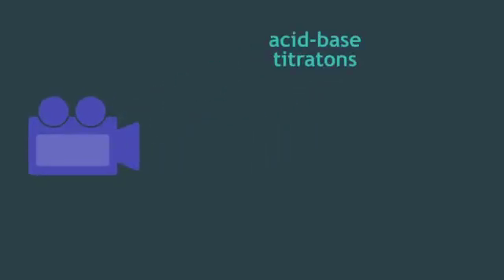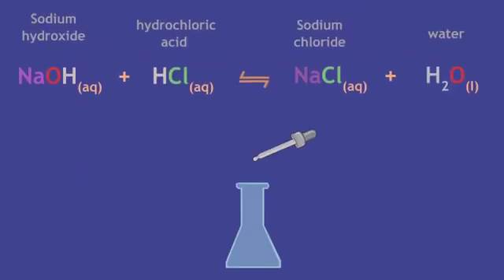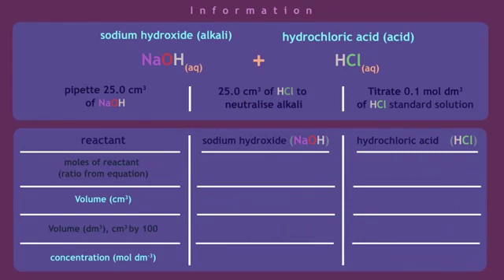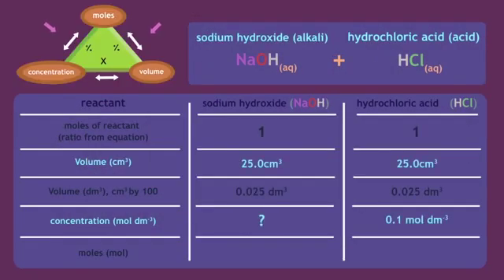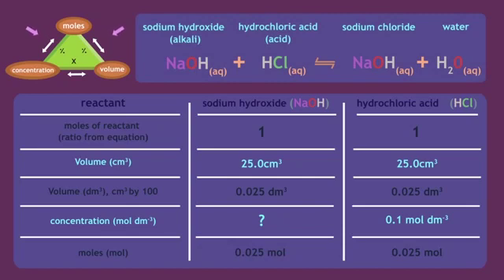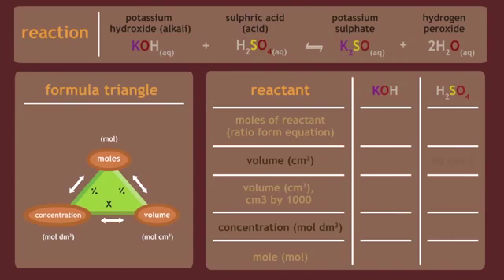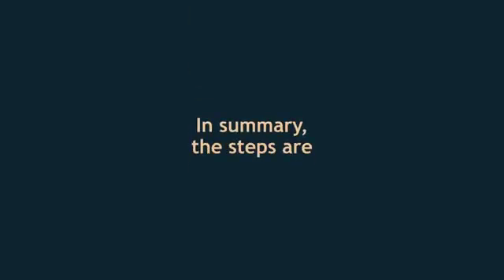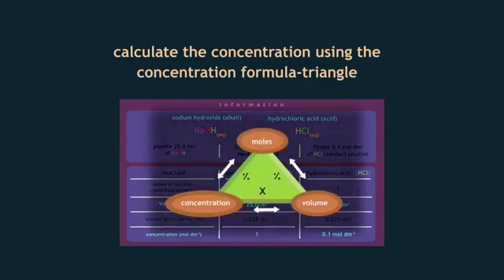Acid_Base_Titration